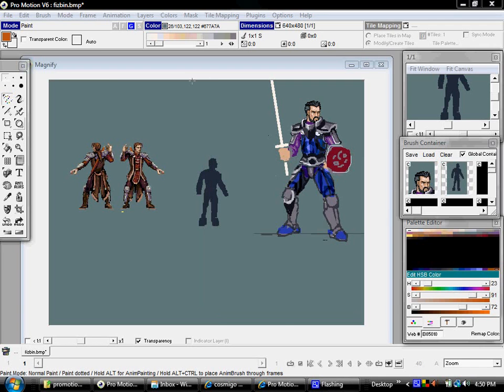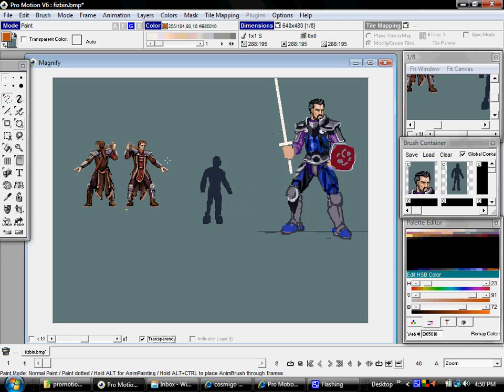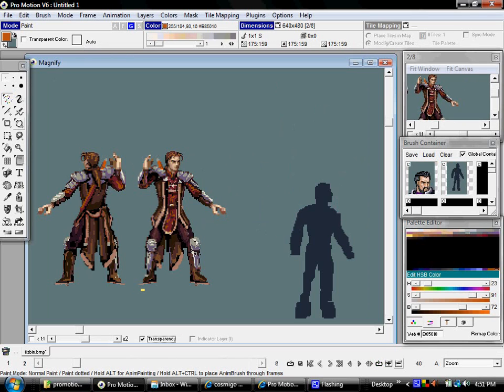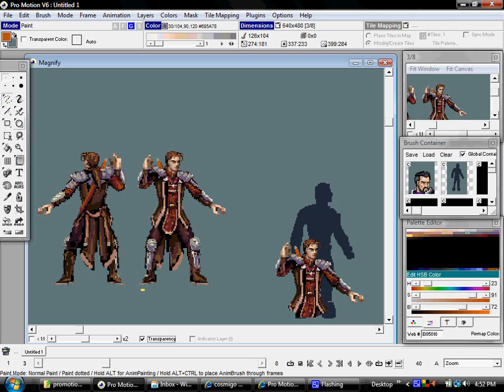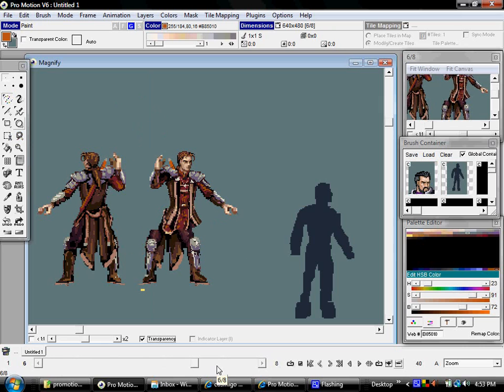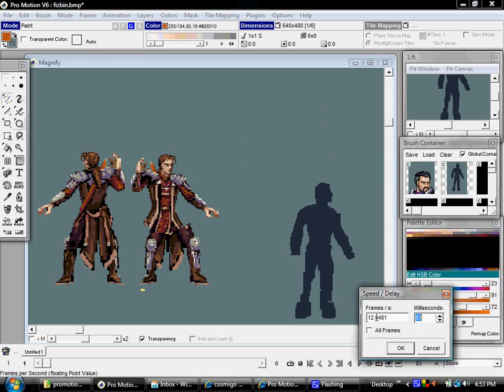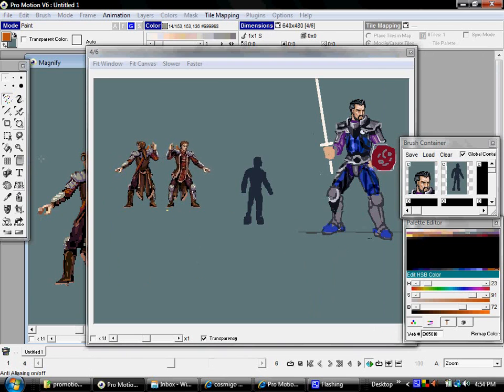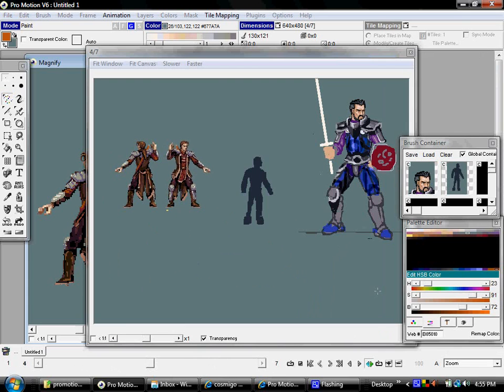11 basics of animating - Cosmigo Pro Motion 6